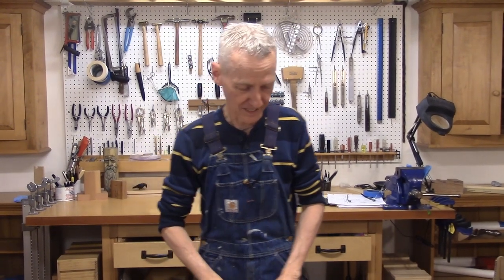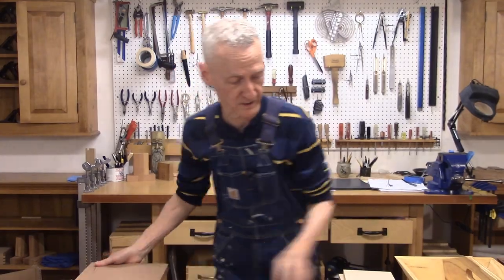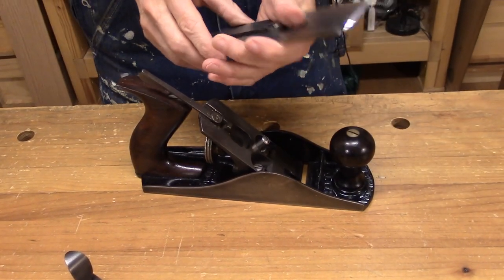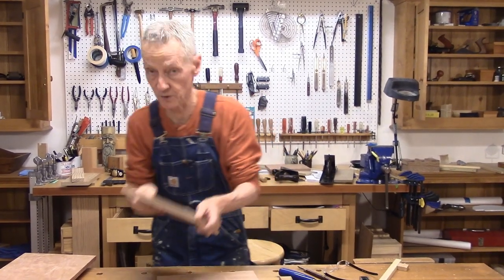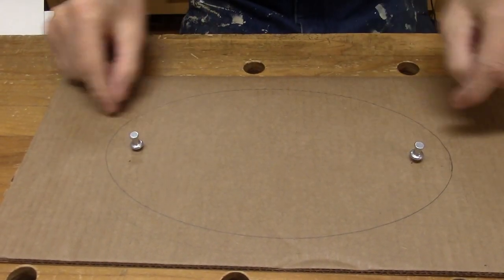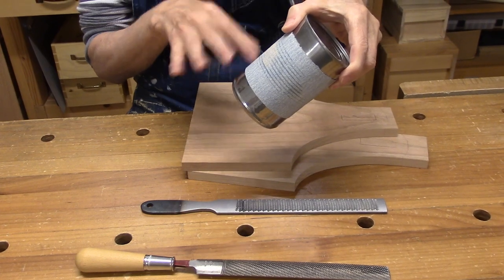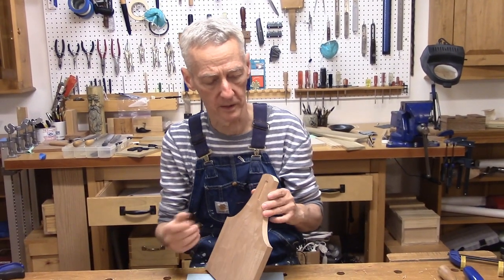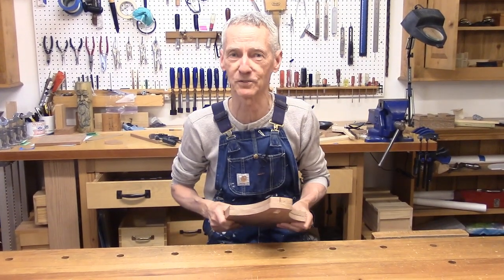Cherry Tool Tote Show #1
Making a cherry tool tote with hand tools. Prepping the boards, cutting curves, chopping mortises.